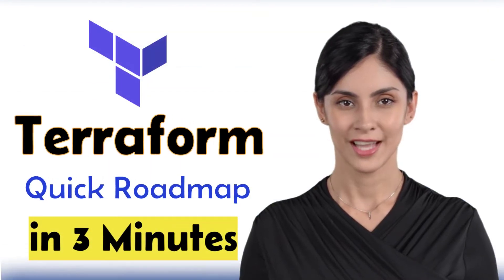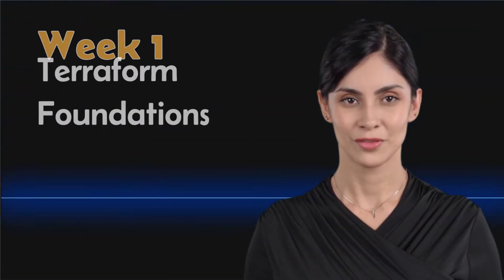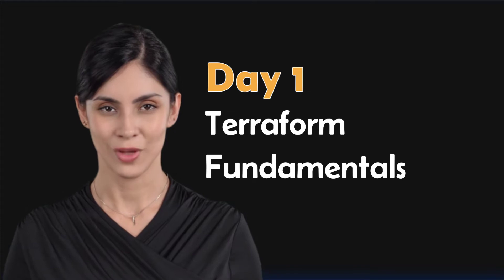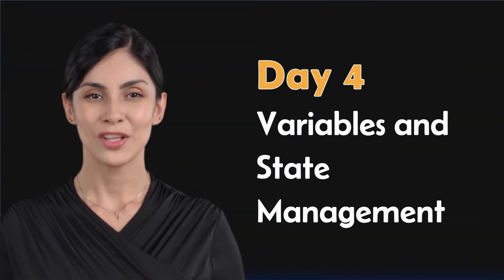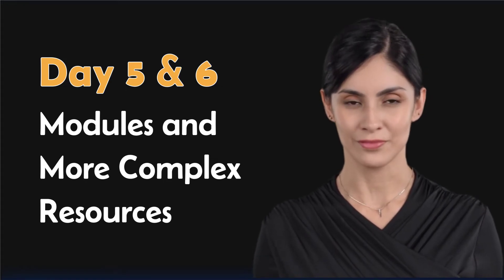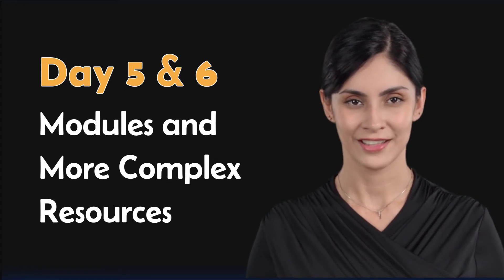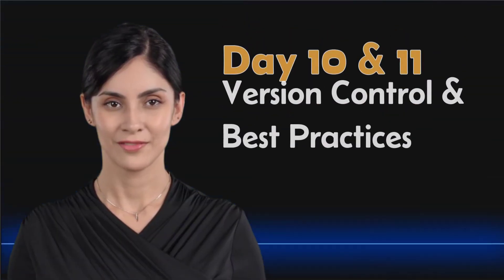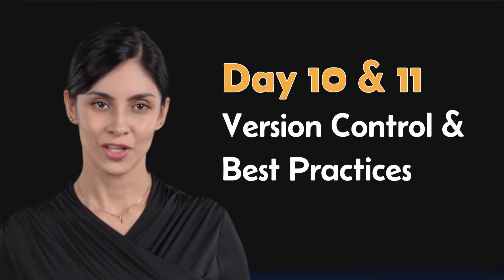How to Learn Terraform? Terraform Roadmap - Step by Step - 12 Days Plan Explained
In this video, we will go through 12 days plan to learn Terraform from scratch and become expert.